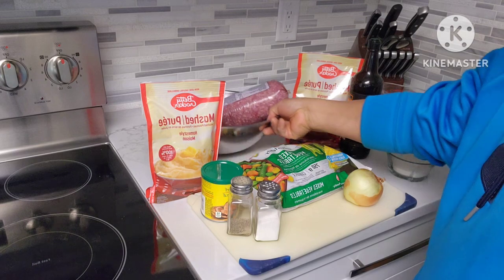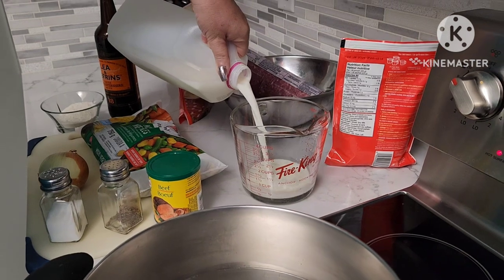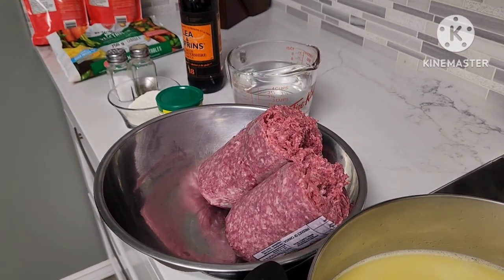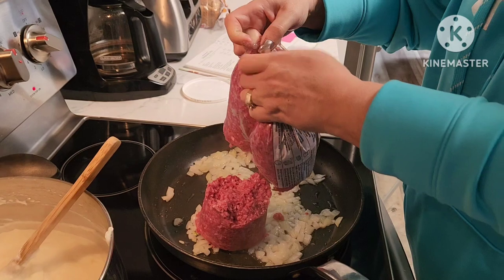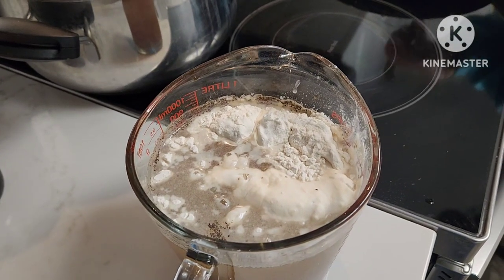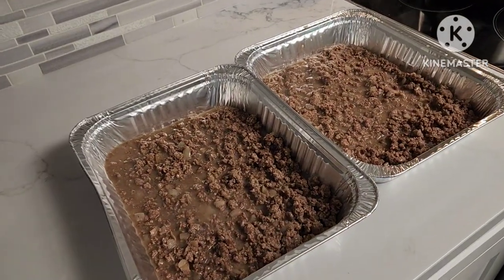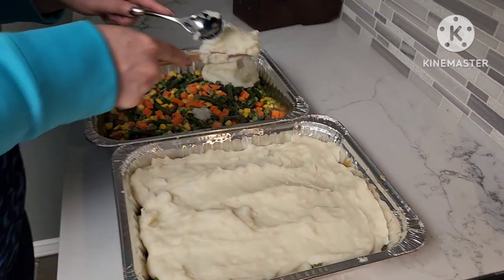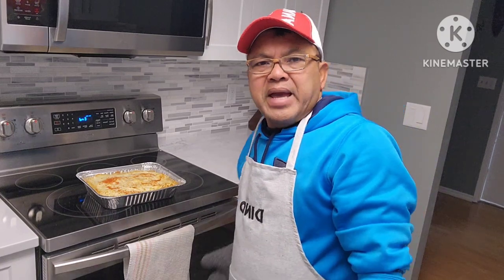my wife delicious shepherd's pie ingredients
I recommend  you guys to try my wife shepherd's pie ingredients is so delicious

ingredients:
FOR GRAVY
1onion or 1 cup chop
2tbspn oil
2tbspn all purpose flour
1 and 1/3 cup water
2tbspn beef bouillon powder
1tbspn worcestershire sauce
salt sprinkle
pepper sprinkle

topping
ground beef 2cups
2 cups frozen vegetbles
2cup boiling water
2tbspn margarine
1/4tspn salt
1 and 1/2 cups

cooking time set your oven 350'f then bake for 35 to 40 minutes enjoy